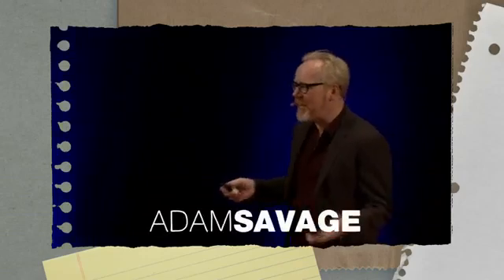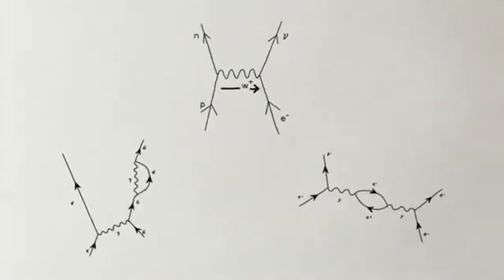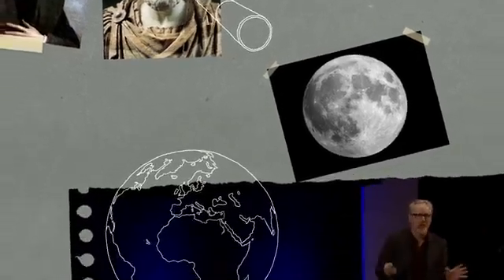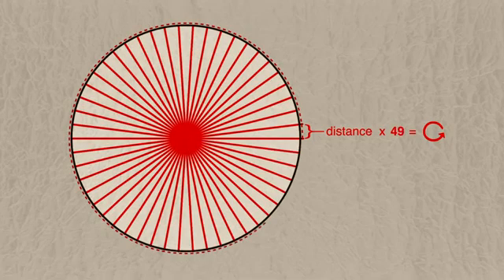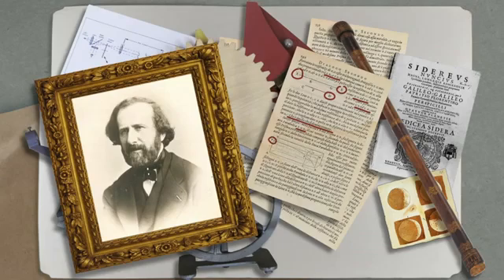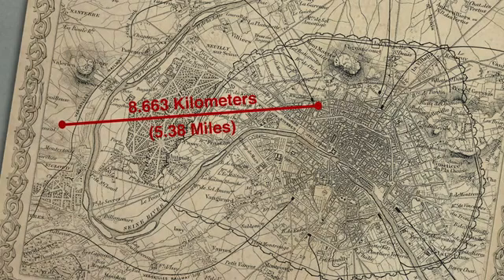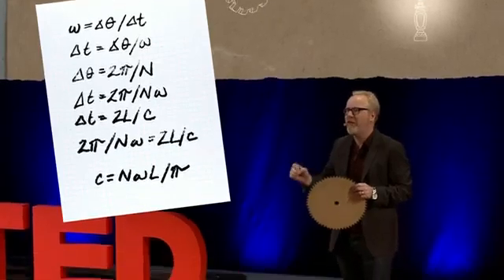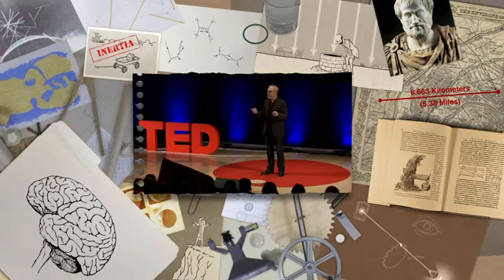Adam Savage TED (Sub ITA) - How Simple Ideas Lead to Scientific Discoveries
Adam Savage TED - How Simple Ideas Lead to Scientific Discoveries (sub ITA)